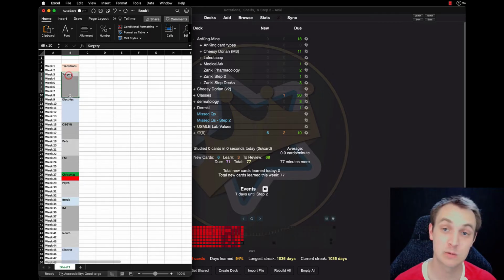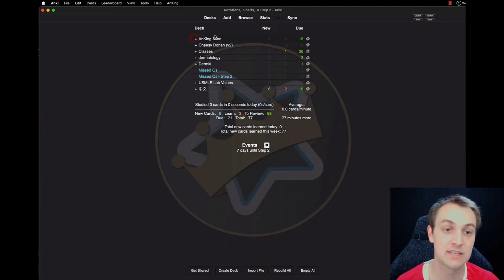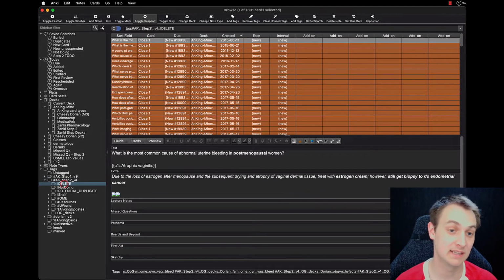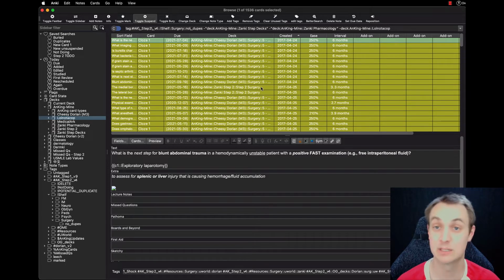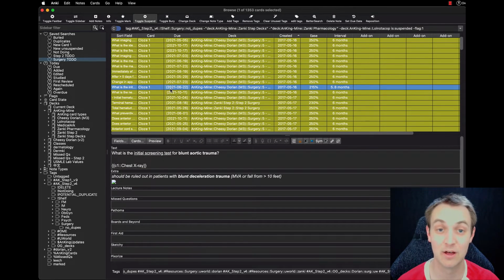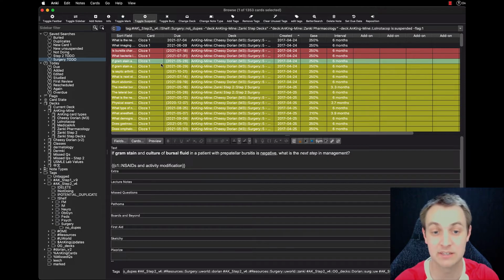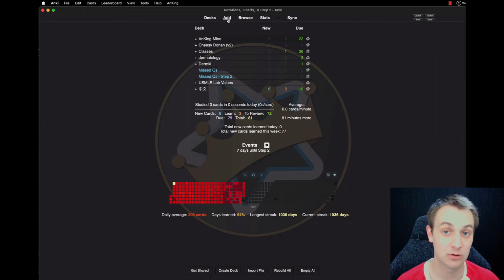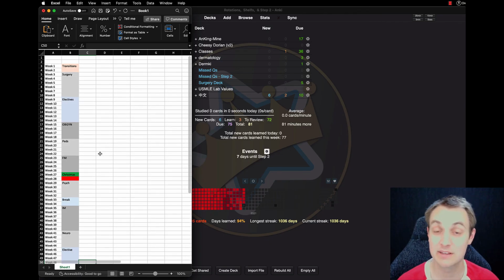How to Use Anki for Rotations, Shelf Exams and Step 2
This video goes over how I chose which cards to study for rotations and shelf exams. It also goes over how I made custom filtered decks for individual rotations